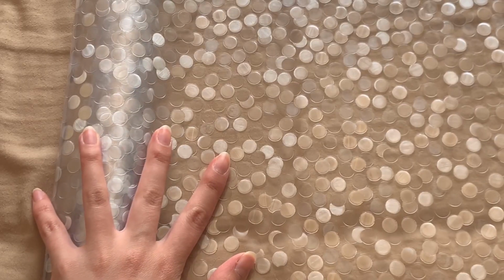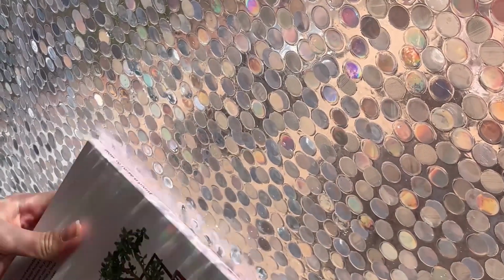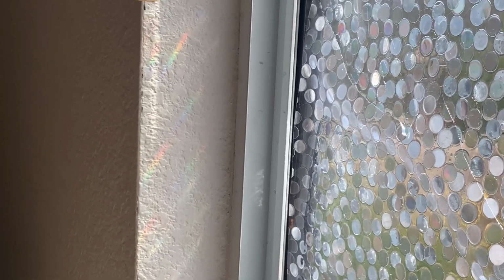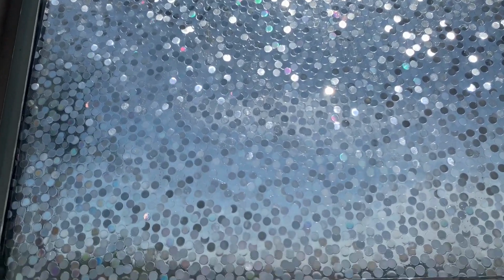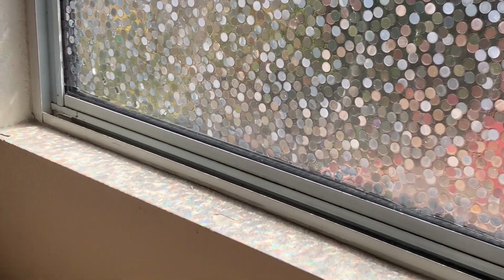Rabbitgoo 3D Decorative Rainbow Window Film | Installation & Review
rabbitgoo Window Privacy Film Rainbow Window Clings Stained Glass Window Decals 3D Decorative Window Coverings, Static Cling Removable Glass Door Window Stickers, Anti-UV Non-Adhesive 17.5" x 78.7".